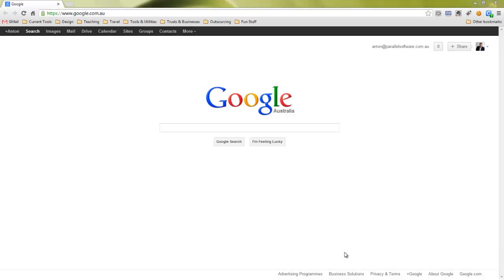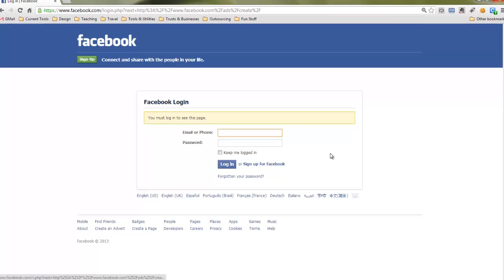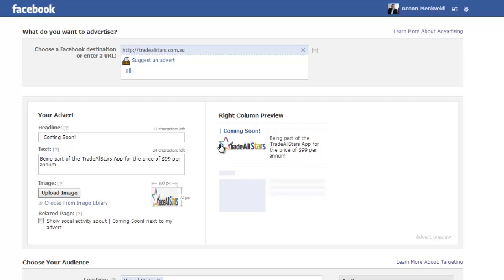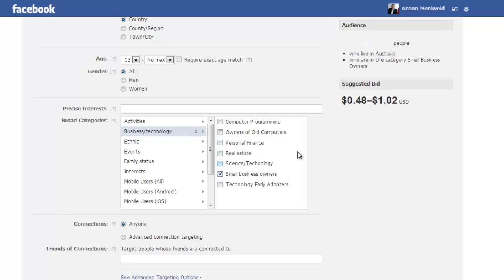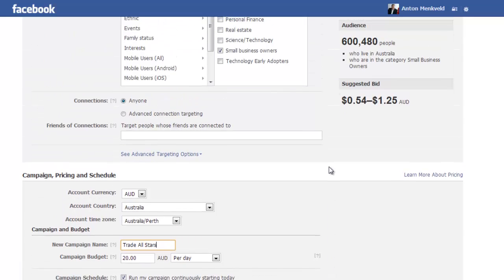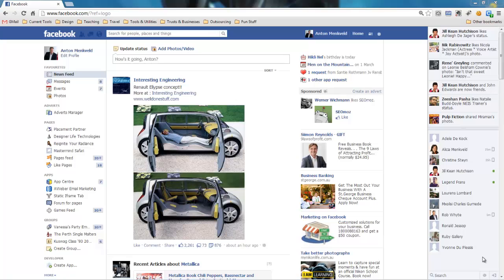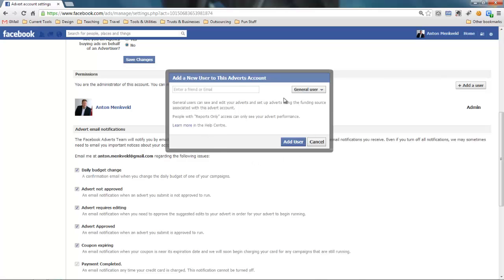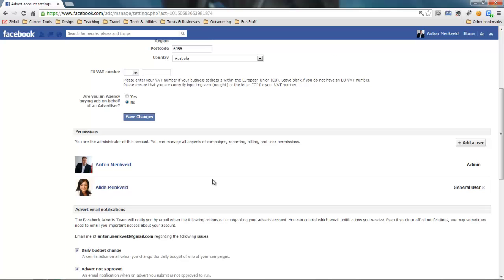HowTo - Create a Facebook Advertising Account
How to create an advertising account in Facebook and how to give access to another person to manage your ads and advertising campaigns